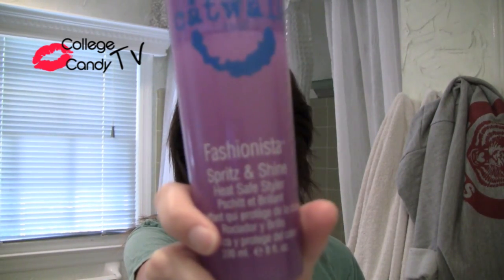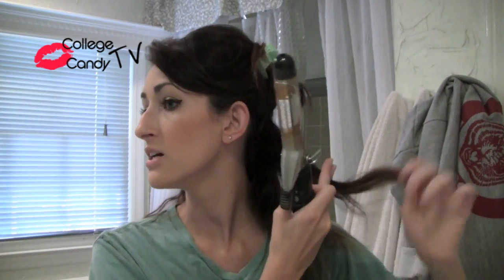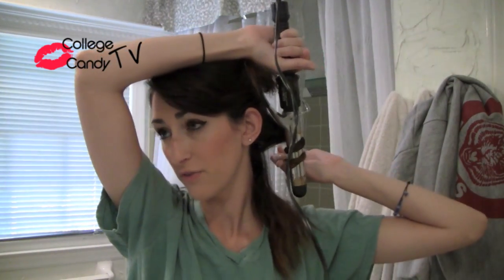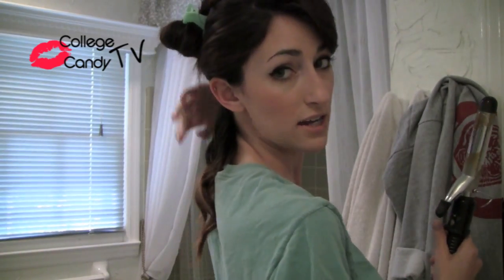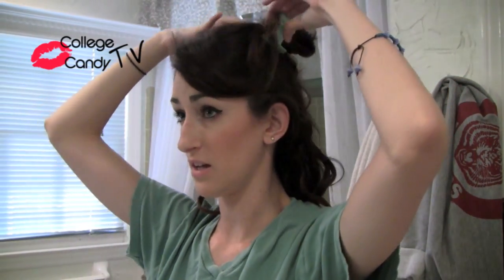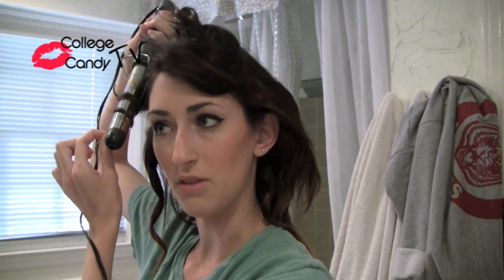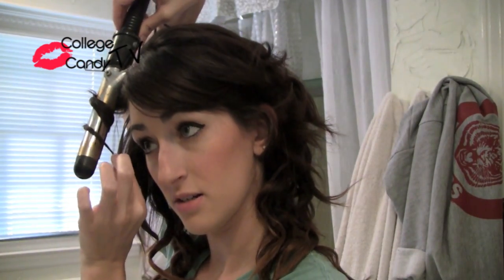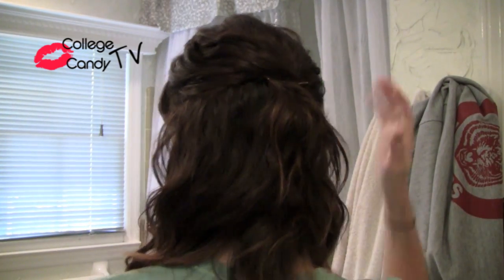CC Beauty Live: Loose Waves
CC Beauty Live's Caitlin shows you how to create loose waves that are perfect for summer.